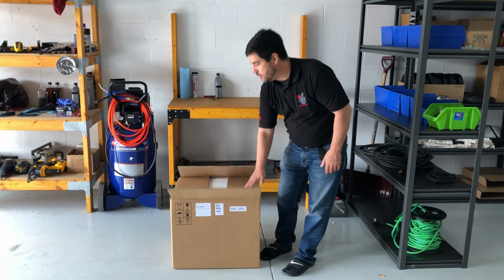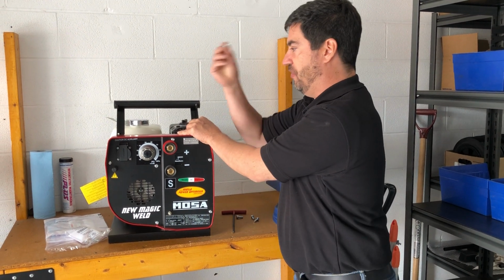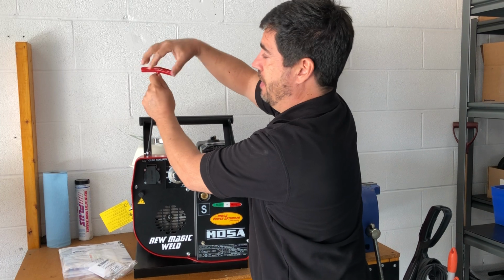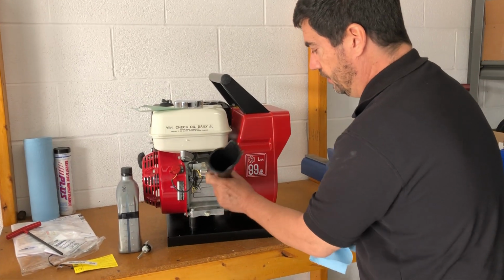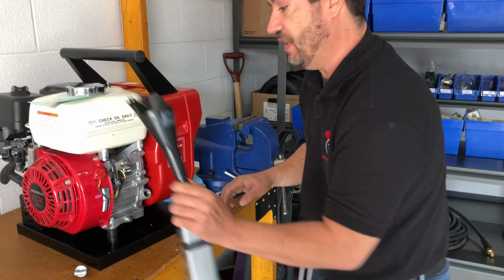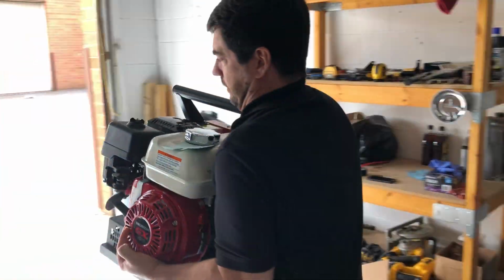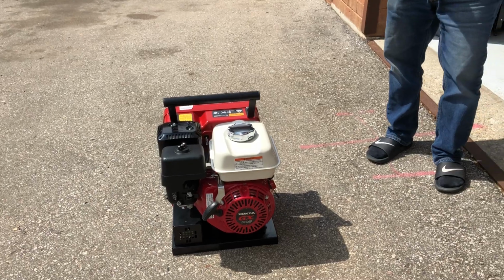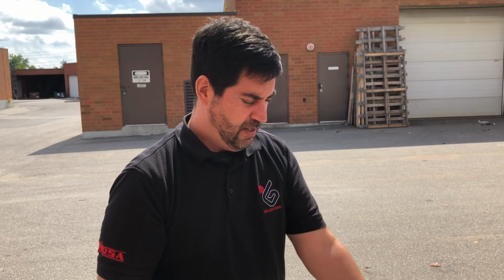Preparing Your New Welder | Magic Weld 150 A | Saldatore Distribution Inc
Here are the basic preparation steps to prepare your Magic Weld 150 A when it arrives to you.